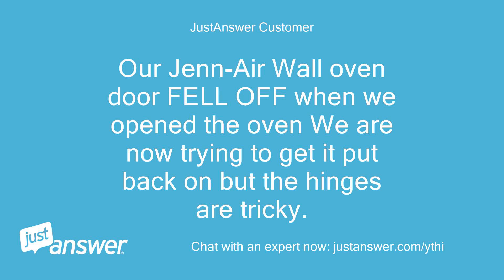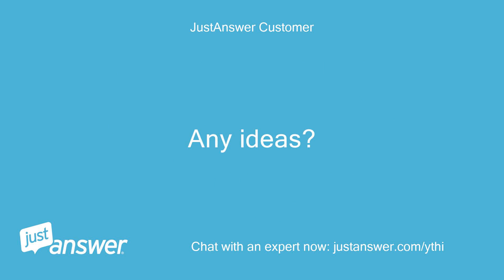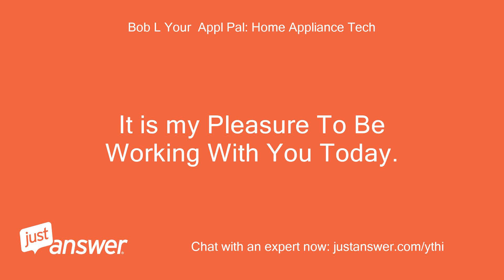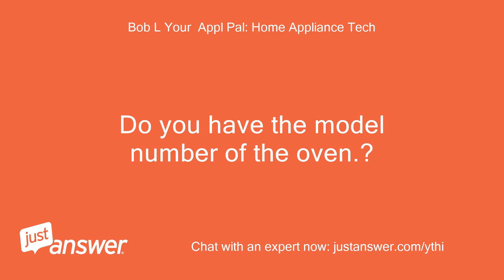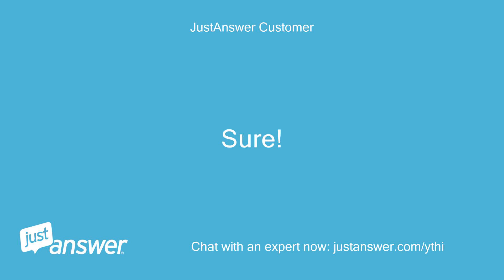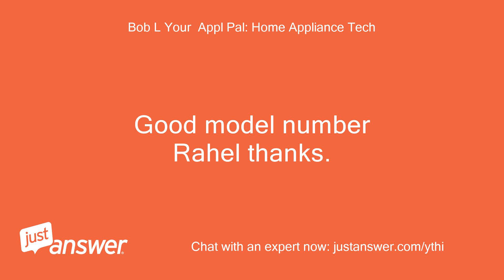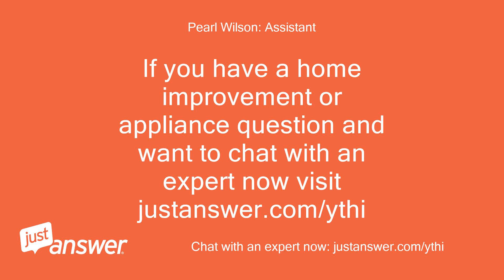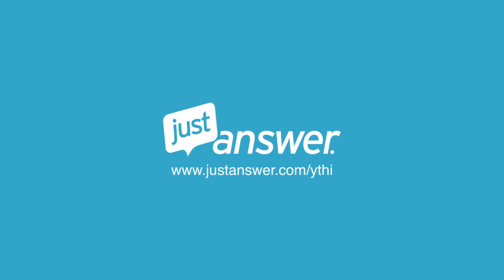Our Jenn-Air Wall oven door FELL OFF when we opened the oven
JustAnswer Customer: Our Jenn-Air Wall oven door FELL OFF when we opened the oven We are now trying to get it put back on but the hinges are tricky.
Bob L Your  Appl Pal: Home Appliance Tech: Hello.
Bob L Your  Appl Pal: Home Appliance Tech: It is my Pleasure To Be Working With You Today.
Bob L Your  Appl Pal: Home Appliance Tech: Do you have the model number of the oven.?
JustAnswer Customer: Sure!
JustAnswer Customer: It's JMW8530DAS
Bob L Your  Appl Pal: Home Appliance Tech: Good model number Rahel thanks.
Bob L Your  Appl Pal: Home Appliance Tech: This will not be difficult for you to rectify.
Bob L Your  Appl Pal: Home Appliance Tech: Do you have the complete door off the the oven.?
JustAnswer Customer: Oh yes, it's completely off and on the floor.
JustAnswer Customer: My husband has been trying to get it back on but there seems to be a clip that rotates around the hinge but we don't know where that clip goes.
JustAnswer Customer: It's also difficult to keep the spring extended.
Bob L Your  Appl Pal: Home Appliance Tech: Ok great.
Bob L Your  Appl Pal: Home Appliance Tech: You can set the door back into the slots on both sides.
Bob L Your  Appl Pal: Home Appliance Tech: Pull the door open (this will extend the hinges).
Bob L Your  Appl Pal: Home Appliance Tech: With the hinges extended.flip the tabs over ,This will lock the hinges out.
Bob L Your  Appl Pal: Home Appliance Tech: Now remove the door.
Bob L Your  Appl Pal: Home Appliance Tech: Install the door back into the hinges with the door in position just about 6 inches from begin closed.
Bob L Your  Appl Pal: Home Appliance Tech: This will set the hinges into the correct position.
Bob L Your  Appl Pal: Home Appliance Tech: Once set into position.
Bob L Your  Appl Pal: Home Appliance Tech: Open the door all the way.
Bob L Your  Appl Pal: Home Appliance Tech: Flip the tabs back into position.
Bob L Your  Appl Pal: Home Appliance Tech: This will unlock the hinges so the door can be closed properly.
Bob L Your  Appl Pal: Home Appliance Tech: Thanks Bob  CLICK HERE FOR VIDEO
Bob L Your  Appl Pal: Home Appliance Tech: You can also take a pair of vise grips.
Bob L Your  Appl Pal: Home Appliance Tech: Pull each hinge out.
Bob L Your  Appl Pal: Home Appliance Tech: Then move the tab over locking the hinge out.
Bob L Your  Appl Pal: Home Appliance Tech: Then install the door.
JustAnswer Customer: We will try the vise grips.
JustAnswer Customer: The issue too is trying to get the hinge to stay open because the spring is so tight.
JustAnswer Customer: Standby!
JustAnswer Customer: Haha!
Bob L Your  Appl Pal: Home Appliance Tech: Correct that is why you can set the hinges into the slots using the oven for leverage.
Bob L Your  Appl Pal: Home Appliance Tech: Once pulled back lock the tabs in place.
Bob L Your  Appl Pal: Home Appliance Tech: Then reposition the door.
Bob L Your  Appl Pal: Home Appliance Tech: I have faith you will complete the process with success.
Bob L Your  Appl Pal: Home Appliance Tech: Thanks Bob
JustAnswer Customer: We can pull the hinge all the way out so it's completely extended.
JustAnswer Customer: But then how do we get it to STAY fully extended when we go to set it back in the slots on the side of the oven.
Bob L Your  Appl Pal: Home Appliance Tech: Look for the metal tab.
Bob L Your  Appl Pal: Home Appliance Tech: Move it over into place locking the hinge outward.
Bob L Your  Appl Pal: Home Appliance Tech: Don't make me come over there Rachel.;)
JustAnswer Customer: FINALLY we have it extended and locked!
JustAnswer Customer: Picture worth a thousand words.
JustAnswer Customer: Def.
JustAnswer Customer: (at least to our novice selves) a two person job!
JustAnswer Customer: Now we try to get door back ON!
Bob L Your  Appl Pal: Home Appliance Tech: Great Job.!
Bob L Your  Appl Pal: Home Appliance Tech: Set the hinges into the slots with the door at a angle almost closed.
Bob L Your  Appl Pal: Home Appliance Tech: This will allow the hinges to find the posts inside the slots.
Bob L Your  Appl Pal: Home Appliance Tech: Flip the tabs back on both sides.
Bob L Your  Appl Pal: Home Appliance Tech: Then close the door.